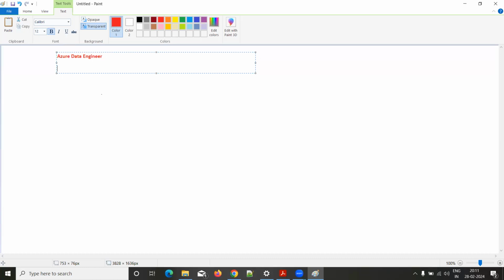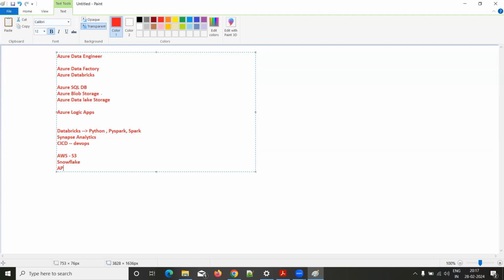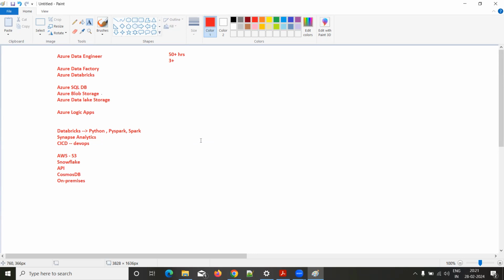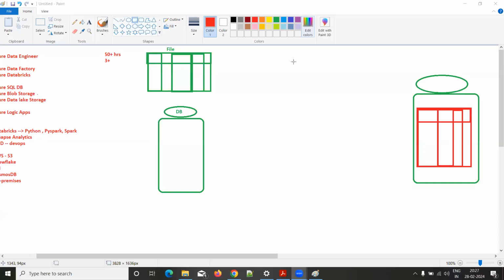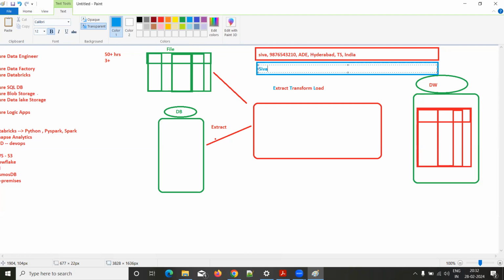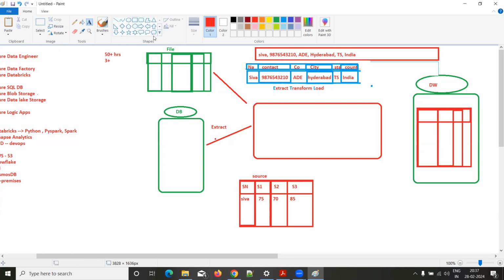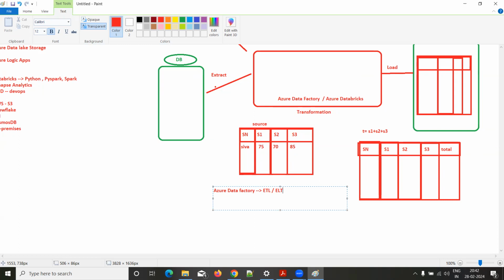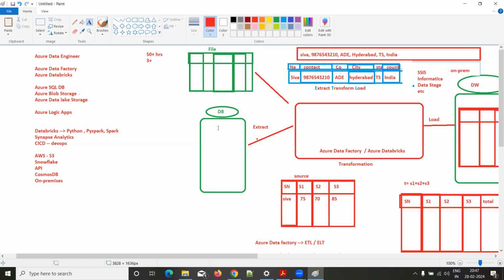Day 1. Azure Data Engineer Introduction - Demo 1